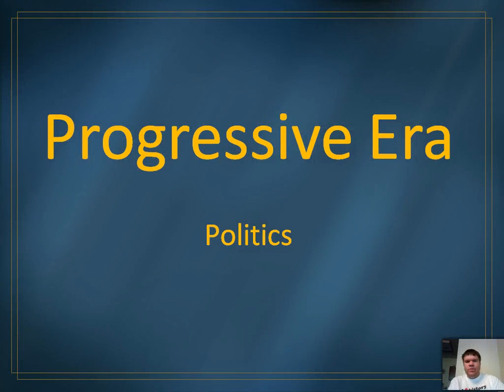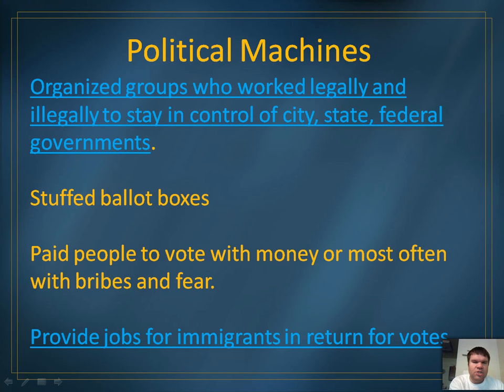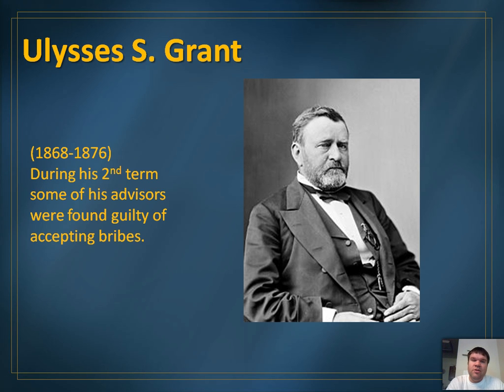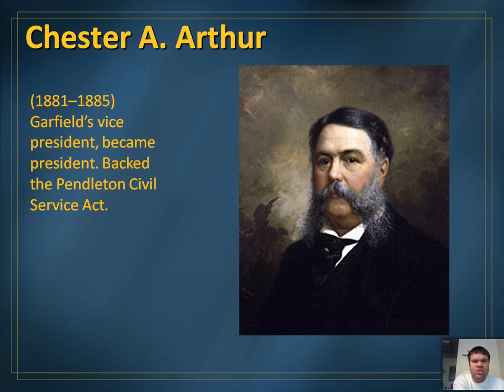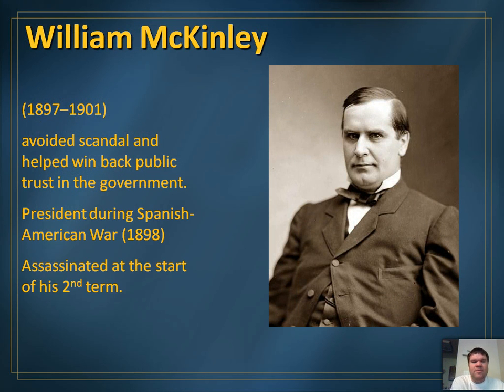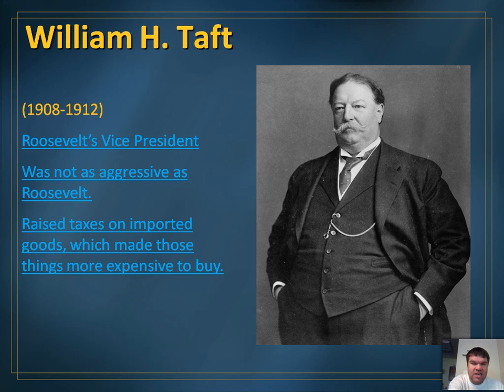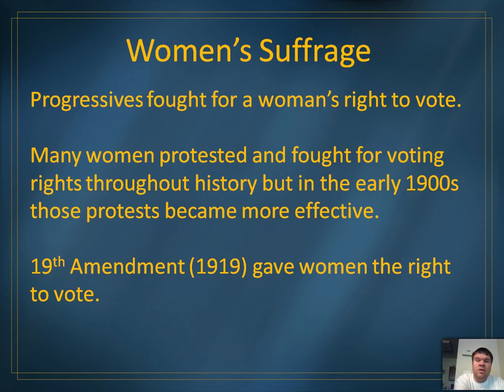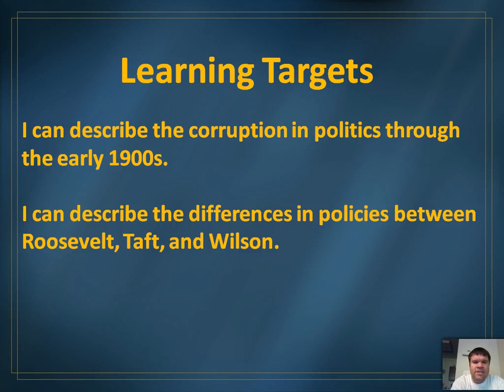Political Corruption Lecture Video